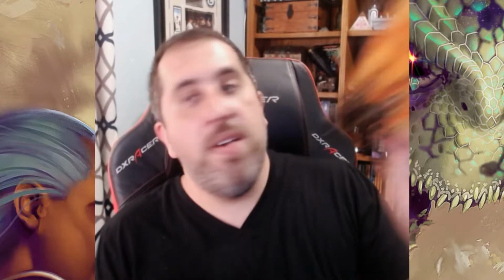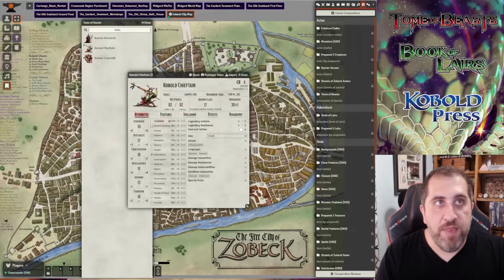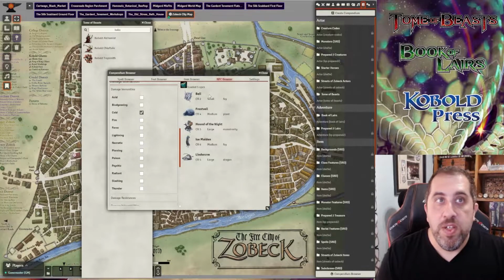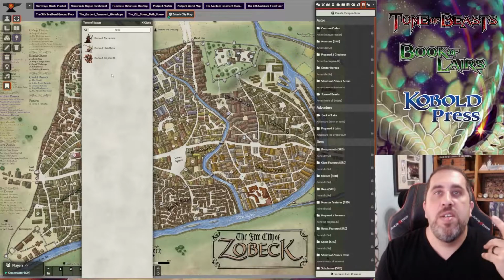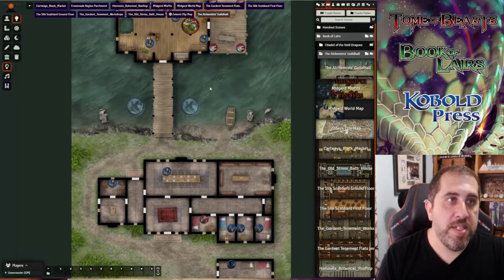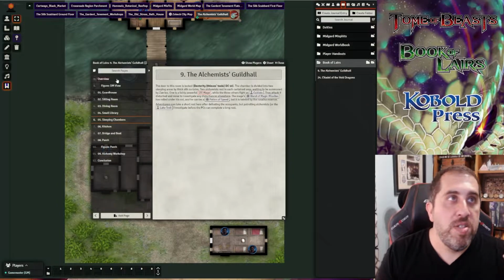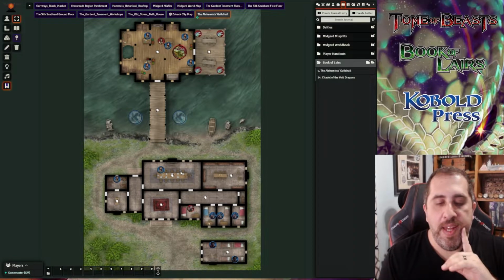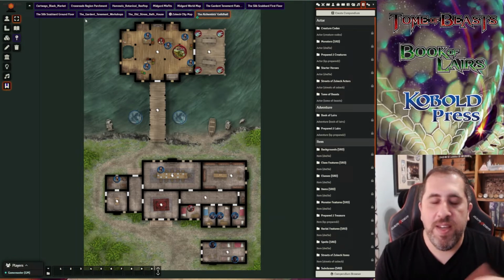Tome of Beasts & Book of Lairs by Kobold Press on Foundry VTT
Another couple of amazing Foundry VTT product from Kobold Press! Tome of Beasts brings over 400 new monsters to your Foundry VTT games while Book of Lairs offers 24 Dungeon Lairs for some of Tome of Beast's best monsters! These are amazing not just four your virtual table top games but in your in person games as well! Foundry can be an amazing campaign management tool and having these products at your finger tips can make your games run fast and smooth! Check it out!